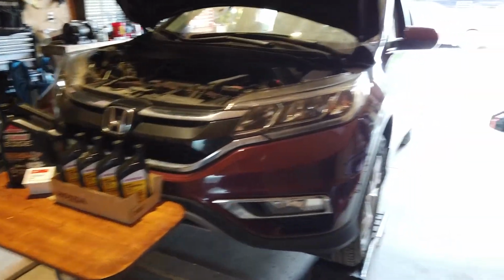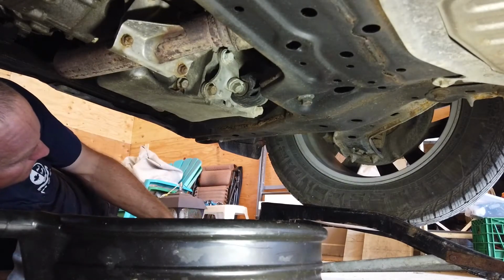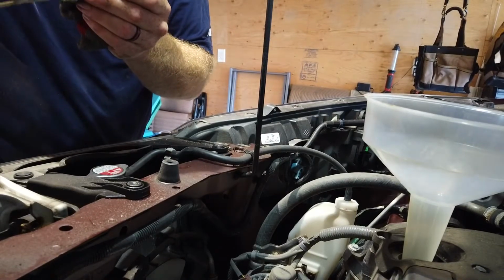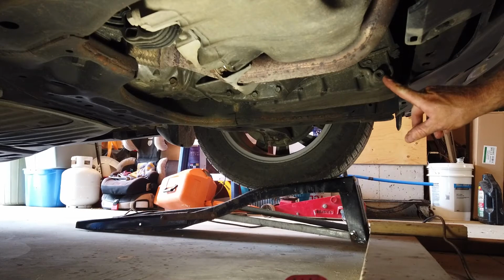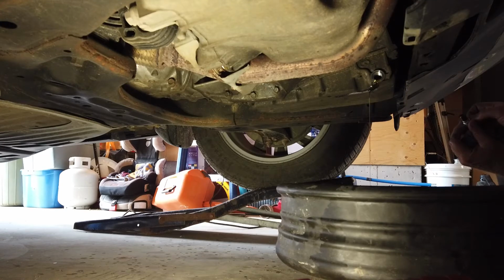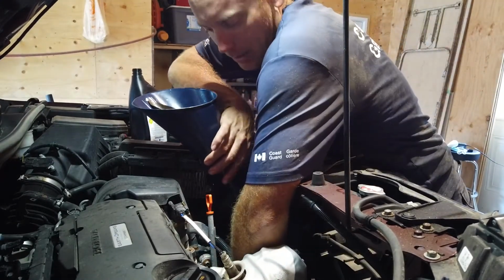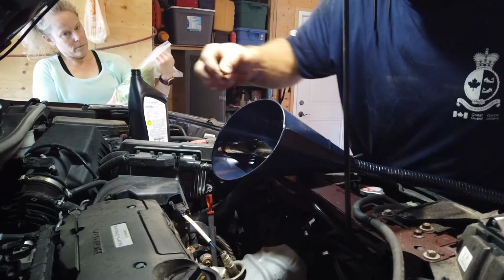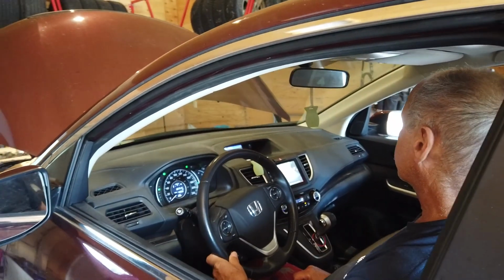Almost Screwed Up - 2016 Honda CRV "B13" Maintenance - No.70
Funnels are great because you can put the oil exactly where you want it. But what about when you drop a small piece of metal in the funnel? In this video I perform the important parts of the B13 service on my 2016 Honda CRV AWD. Engine oil/filter and change the oil in the CVT .